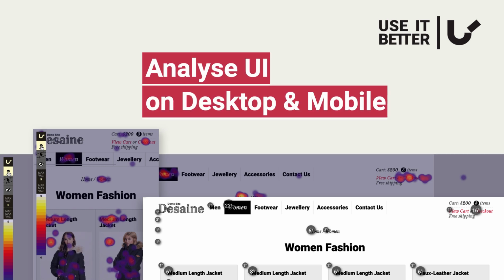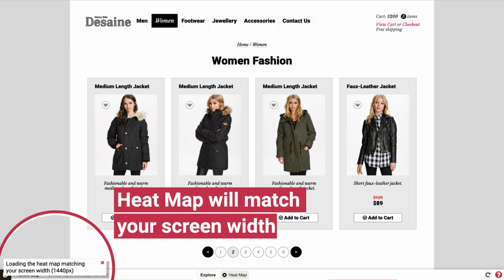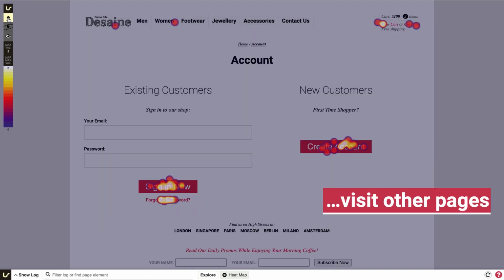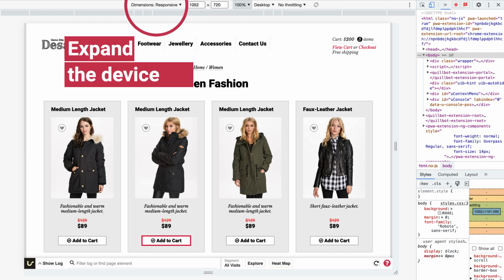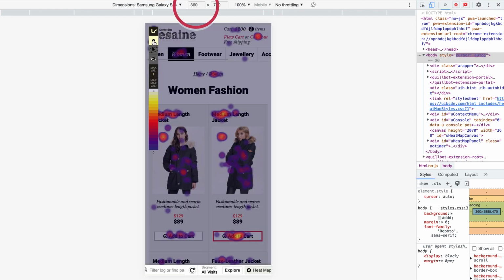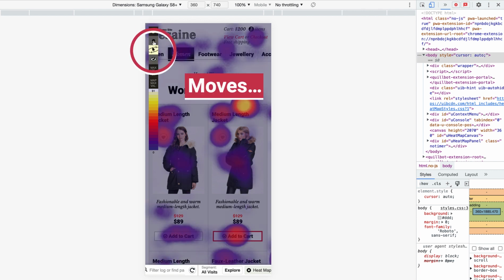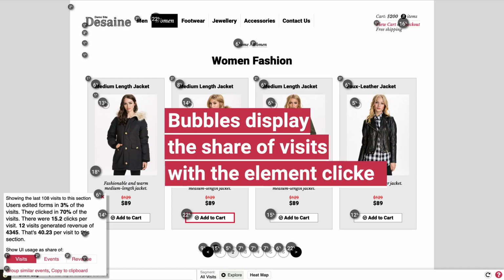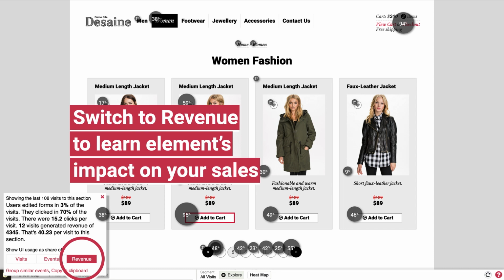Analyse UI Usage on Mobile and Desktop using Heat Maps and Explore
UseItBetter allows you to browse your website and learn how other people used its UI (user interface). This tutorial explains how to analyse mobile and desktop versions of your website using  Heat Maps and Explore in the Preview Mode.